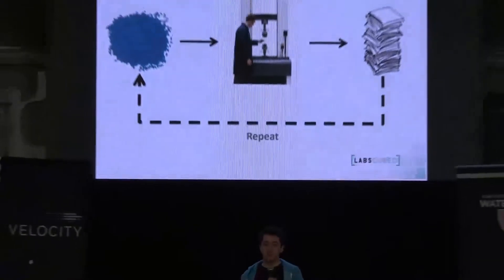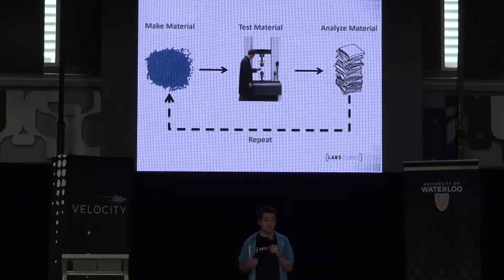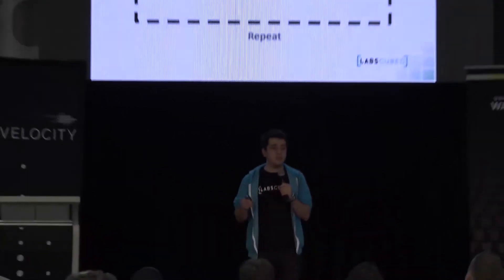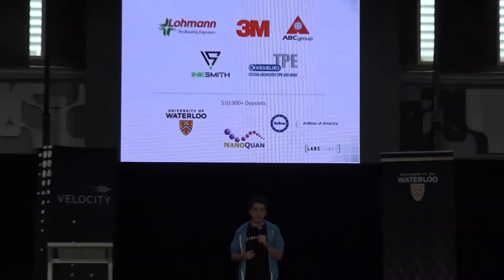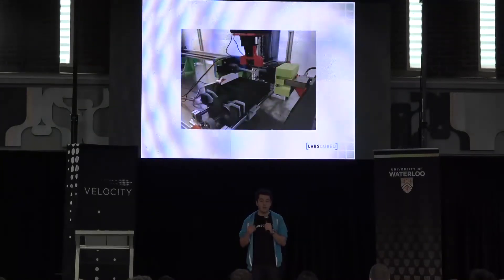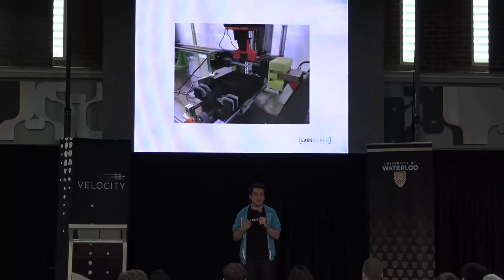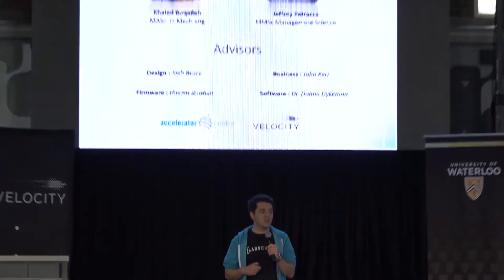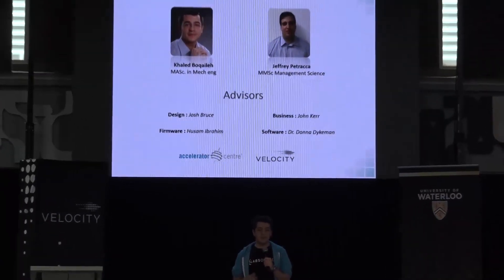Labs Cubed - Velocity Fund Finals $25K Winter 2017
LabsCubed enables companies to create new and innovative materials through enhanced testing methods.